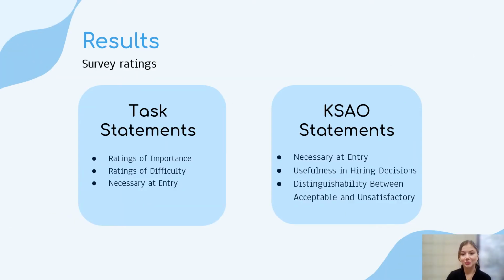Director of Student Retention Job Analysis